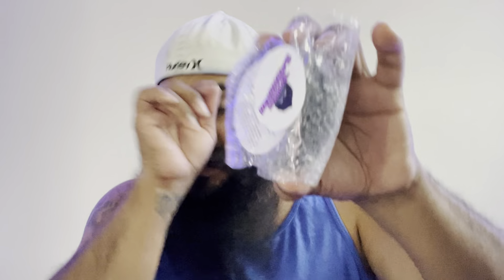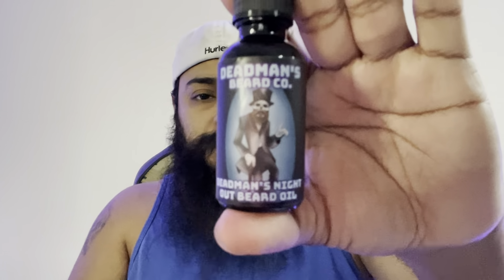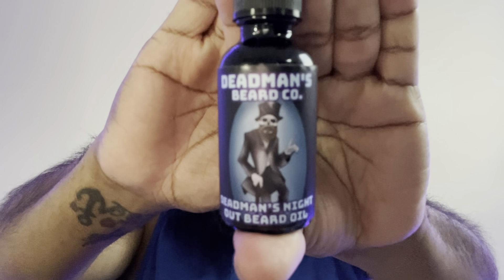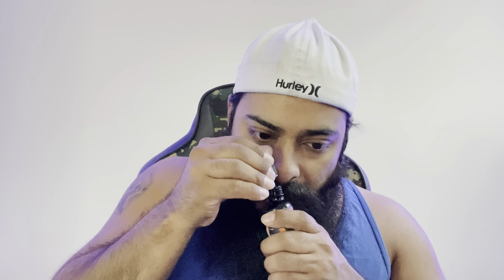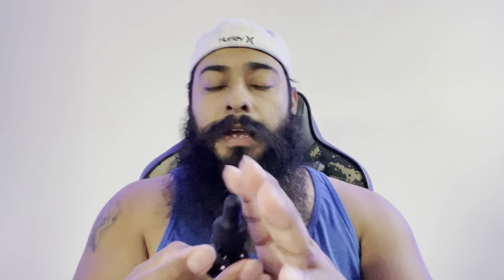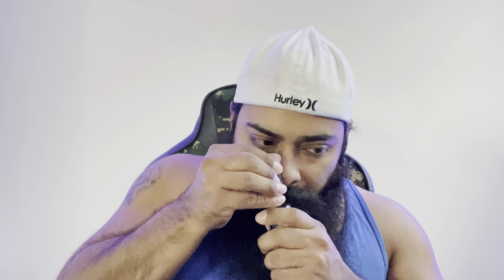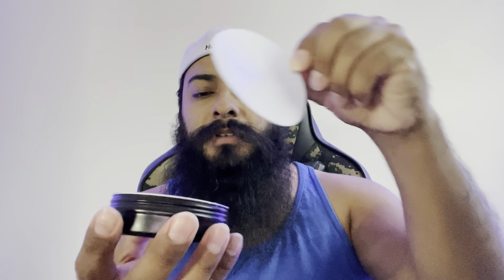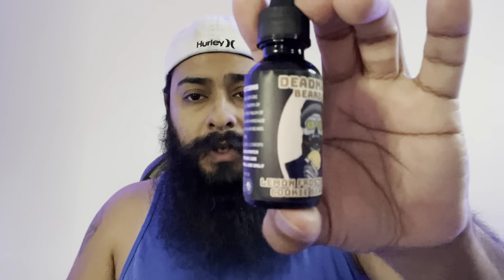Deadman’s Beard Co Unboxing And First Impressions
Please follow my other social media accounts linked in my Instagram bio. Thank you

Deadman’s Beard Co Instagram

Deadman’s Beard Co Website